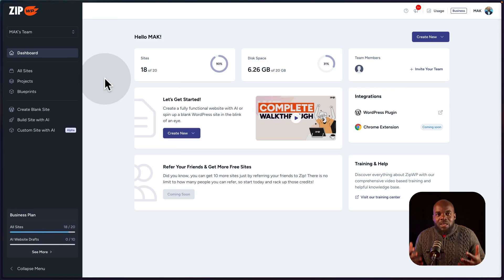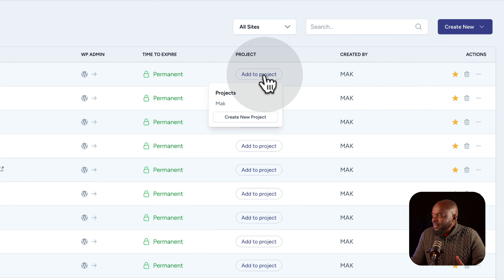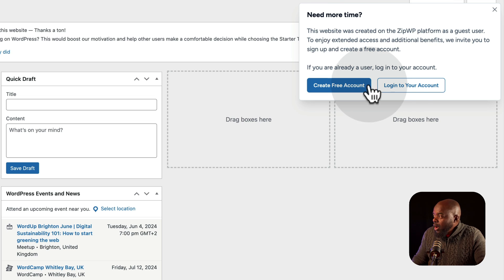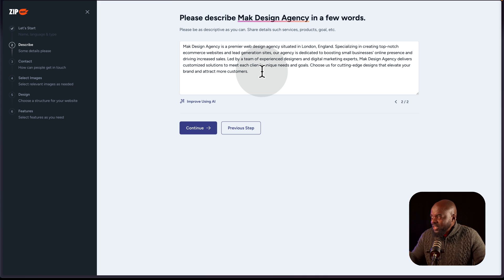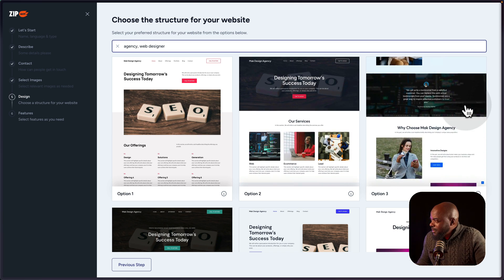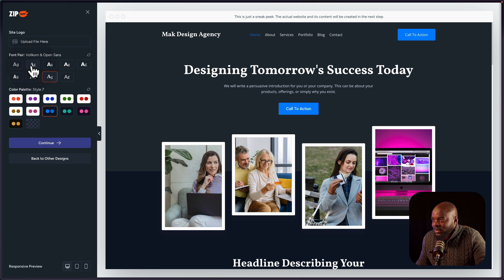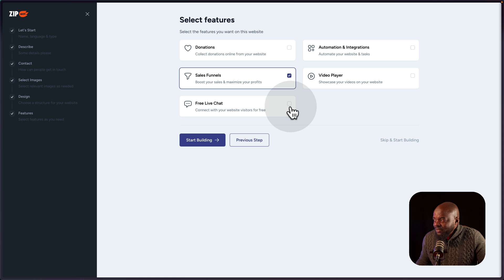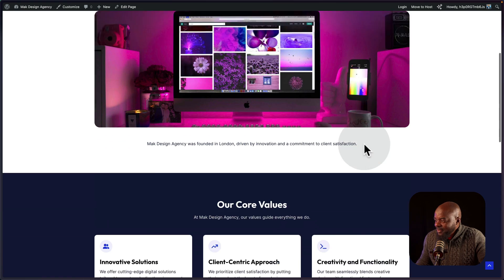Best AI WordPress Website Builder - ZipWP Review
Today, I reviewed ZipWP, the Best AI WordPress Website Builder. There are a few AI WordPress Builders, but I think the Best AI WordPress Website Builder is ZipWP. This is a ZipWP review.